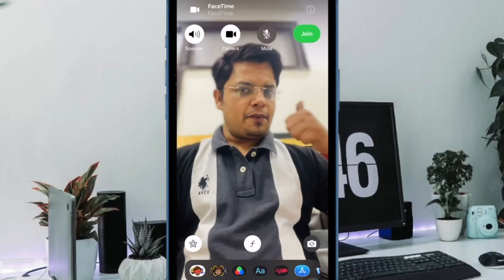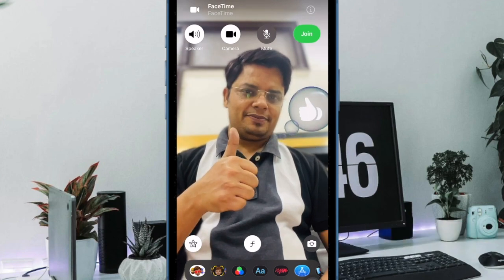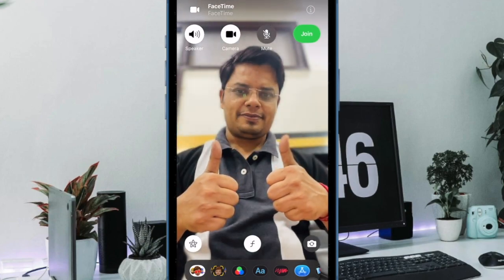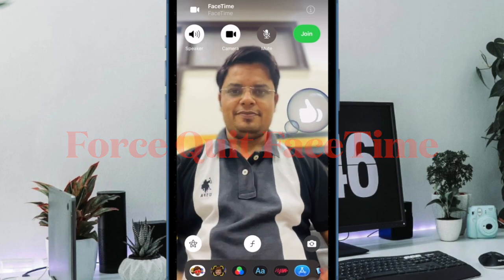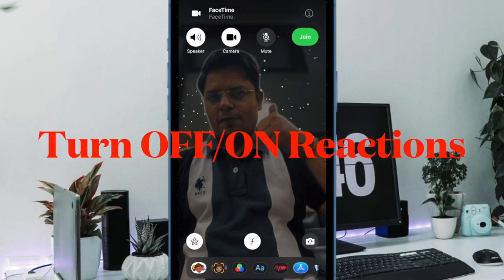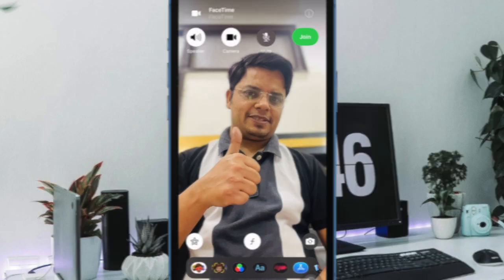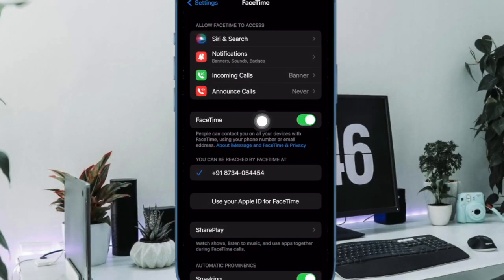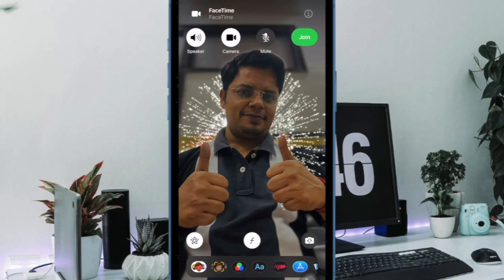Best Tips to Fix FaceTime Reaction Effects Not Working in iOS 18 on iPhone and iPad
Can't trigger FaceTime gesture effects? Check out these best tips to fix FaceTime gesture effects not working in iOS 18/iPadOS 18 on iPhone and iPad.